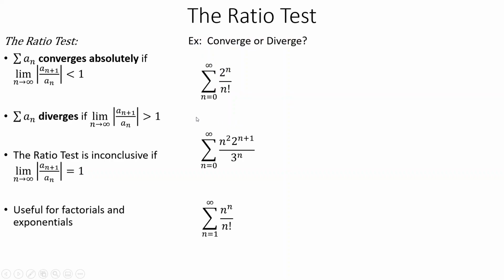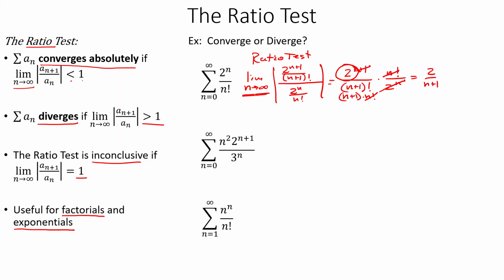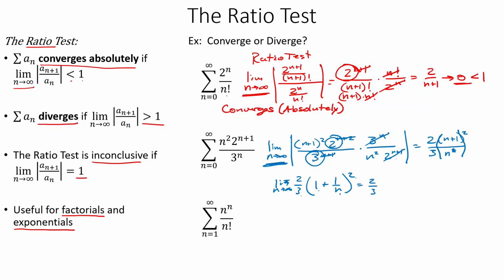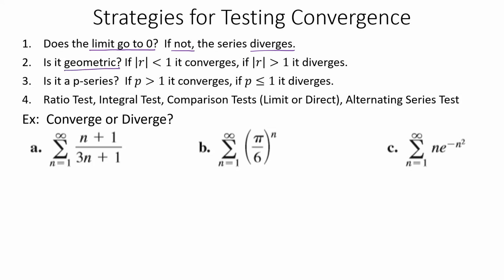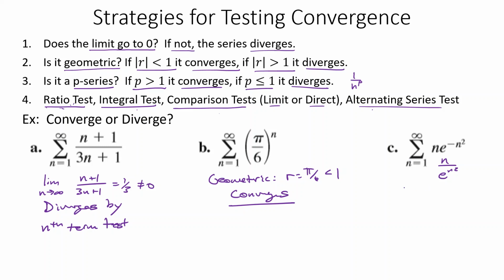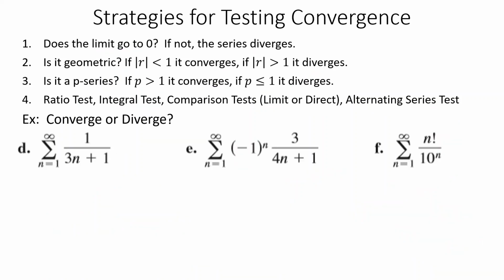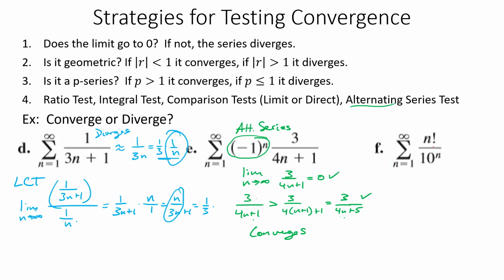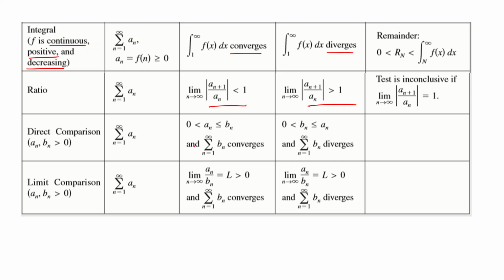9 3b Ratio Test and Summary of Tests for Convergence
In this video I go over how to do the Ratio Test and do a recap of all of the test we've covered for convergence or divergence.